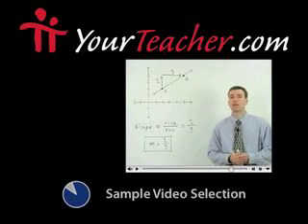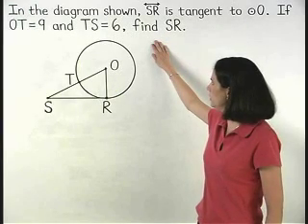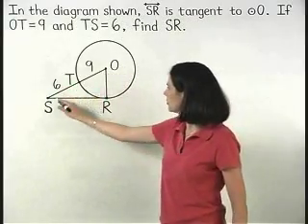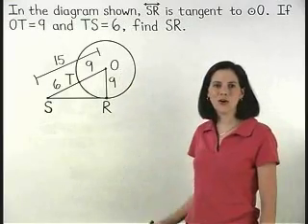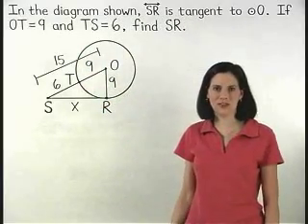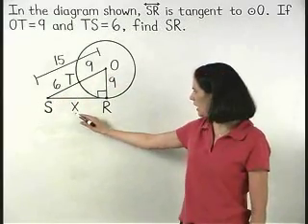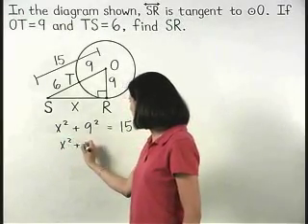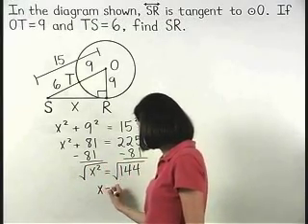Geometry Teacher - MathHelp.com - 1000+ Online Math Lessons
MathHelp.com - Your personal Geometry teacher inside every lesson!